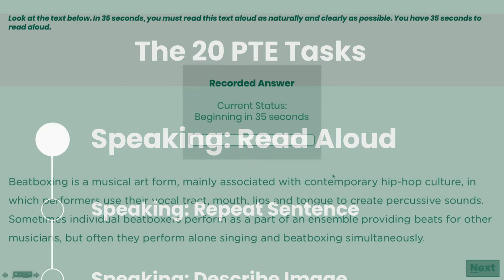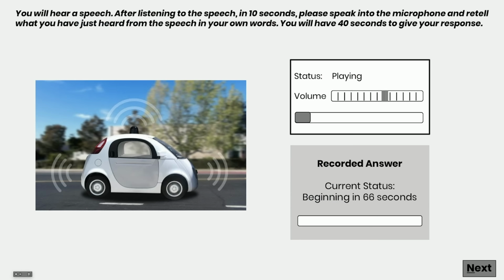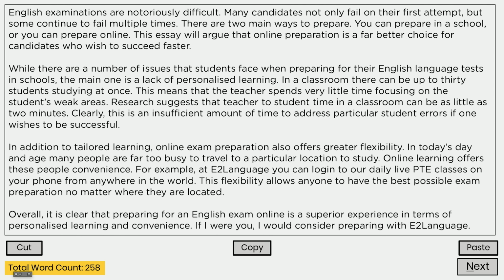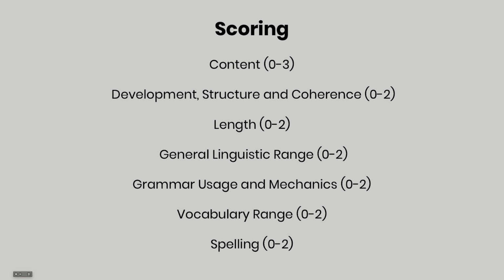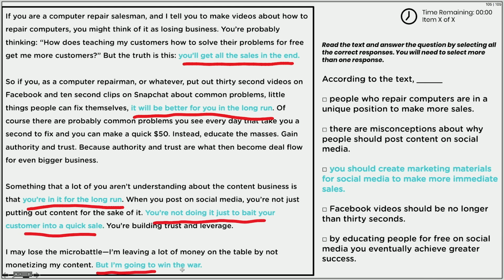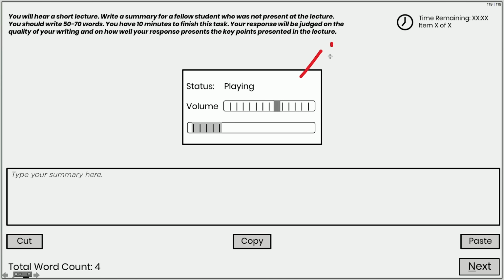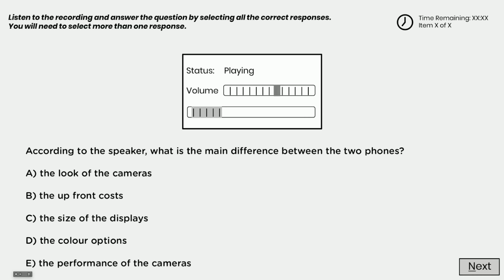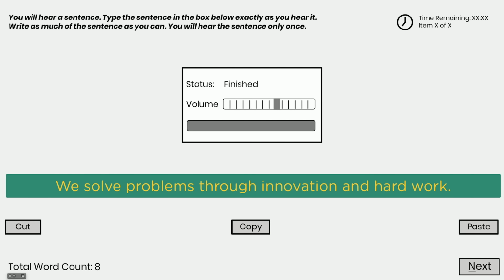PTE Full Mock Test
Try the full PTE Academic Mock Test with Expert PTE Teacher Jay
He'll cover all 20 PTE Speaking, PTE Writing, PTE Reading and PTE Listening tasks and give you some super hints and provide you with the answers at the end.

The best way to study for your PTE is with E2’s PTE Course

Got PTE Questions?

E2 Test Prep is the world's most popular English exam preparation platform. We've helped over 2 million students pass their IELTS Academic, IELTS General, PTE Academic, TOEFL iBT, OET and TOEIC English tests.